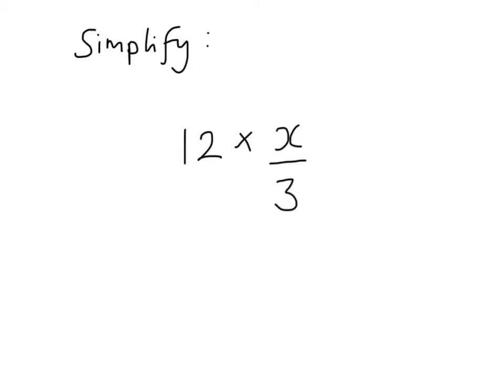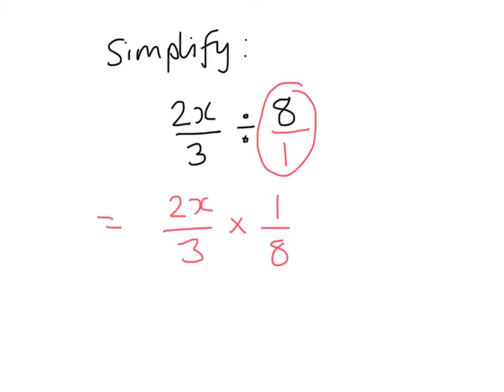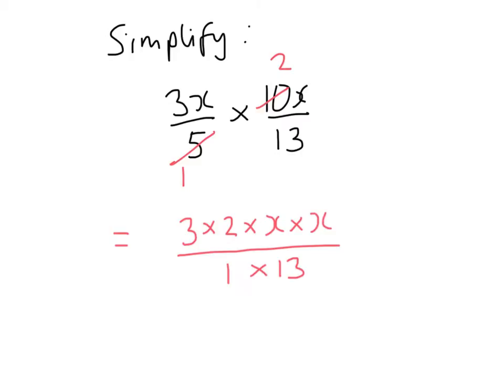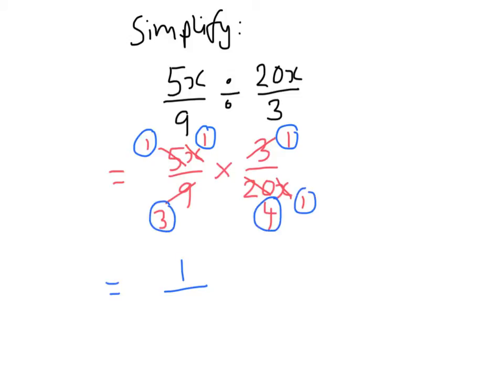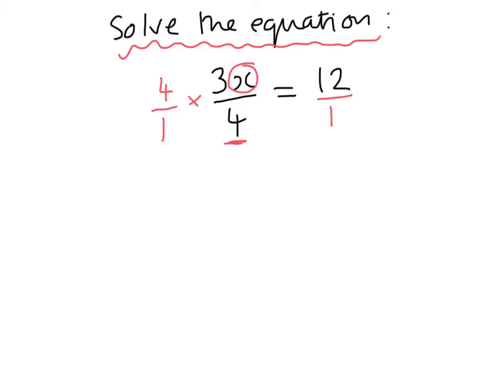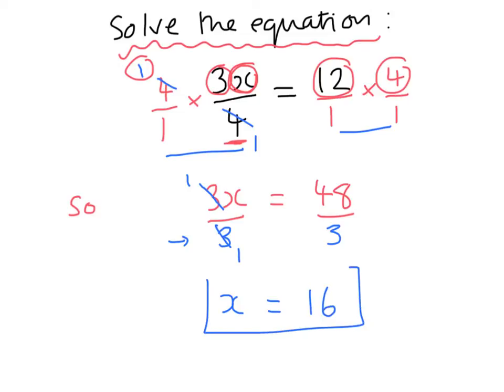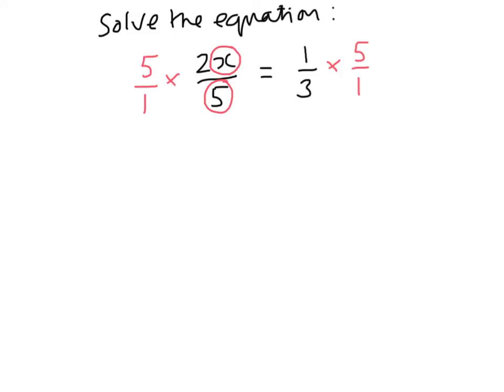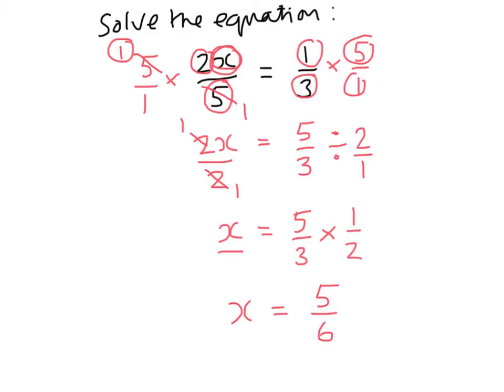Fractions in linear equations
How to simplify expressions and solve equations involving fractions